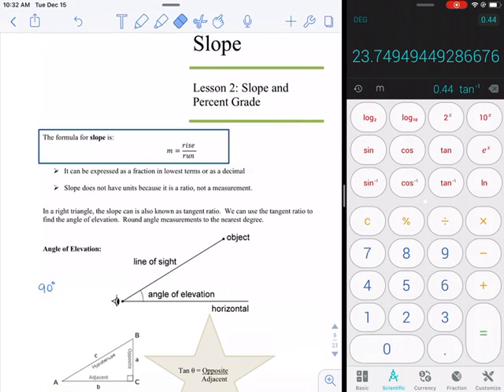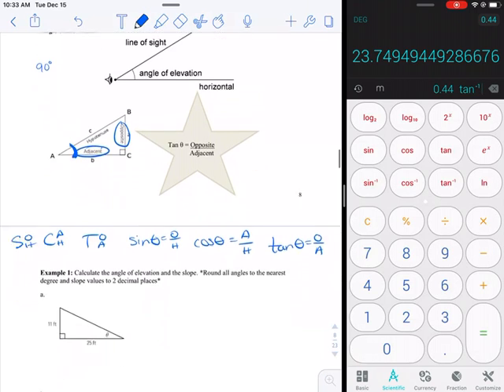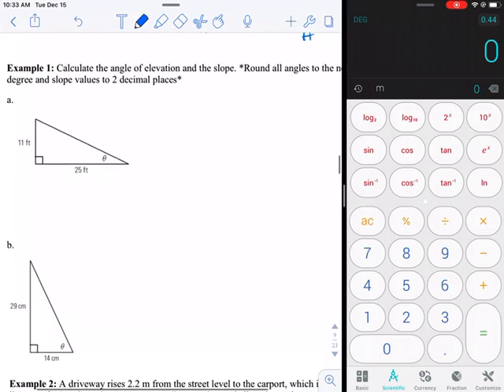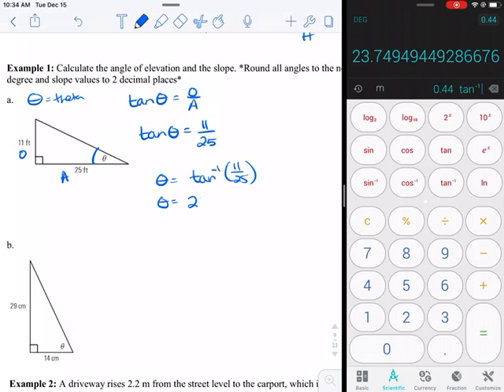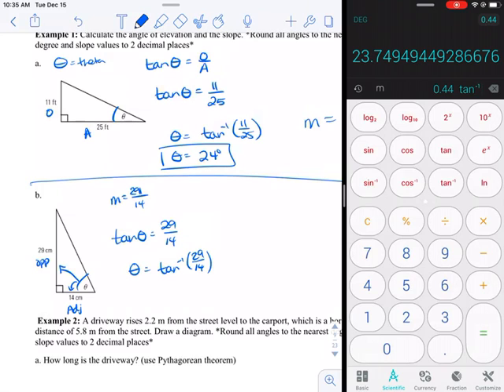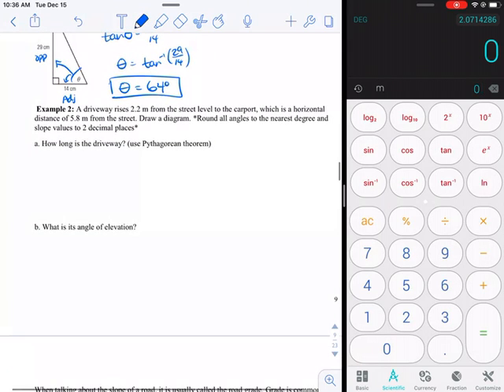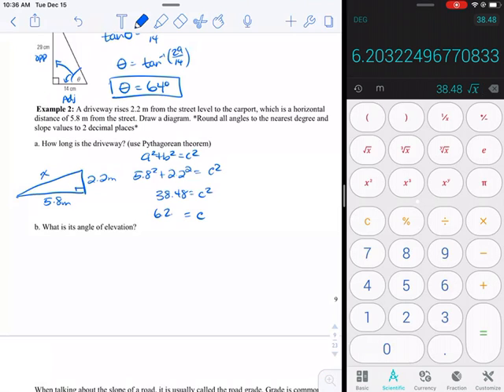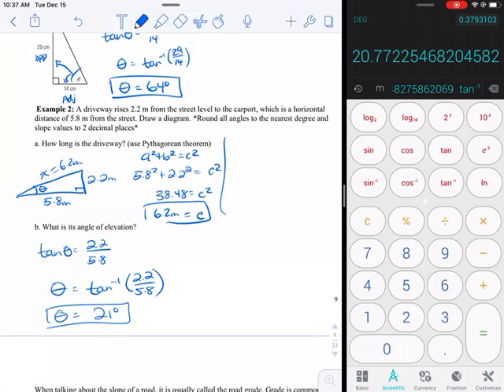Slope lesson 2 part 1